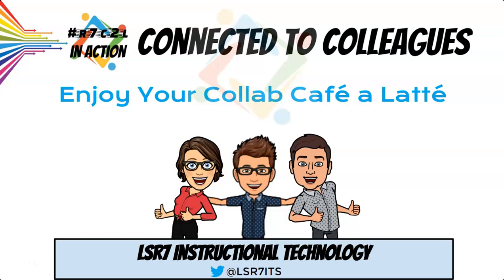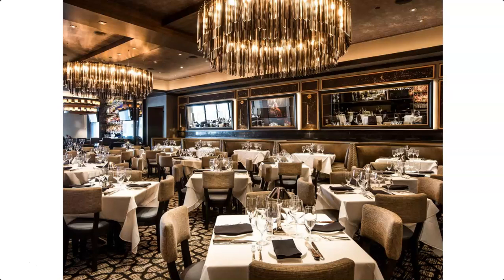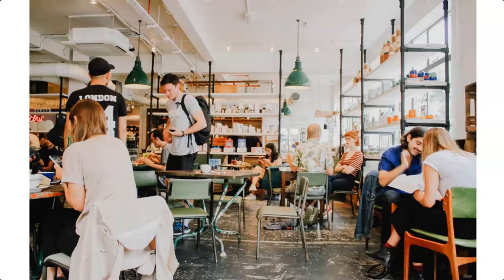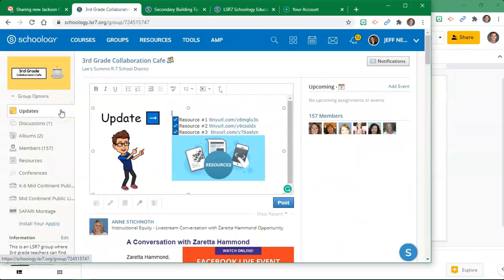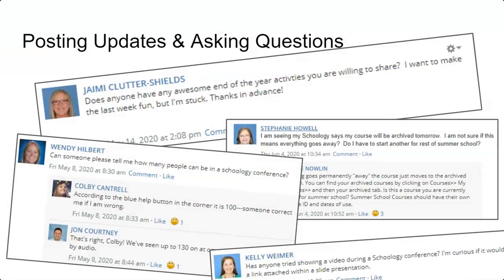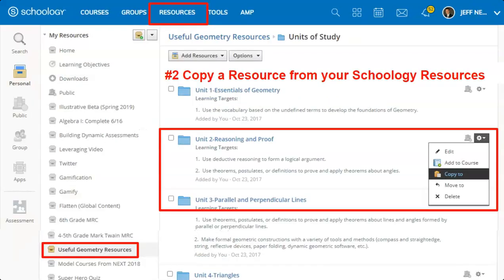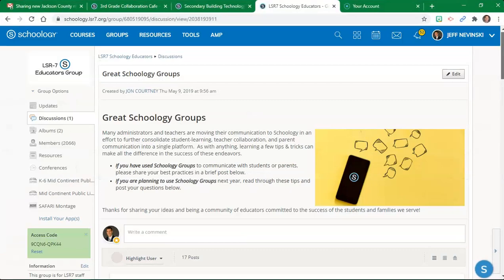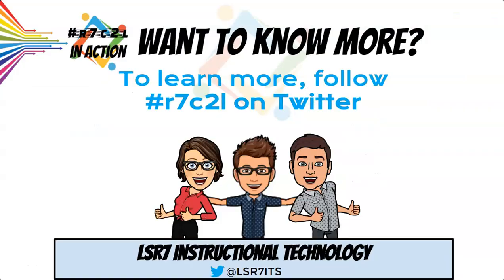Enjoy Your Collab Café a Latte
This video shares ways LSR7 educators can utilize the Collab Cafes for across district collaboration.